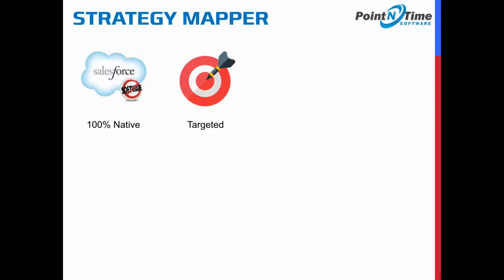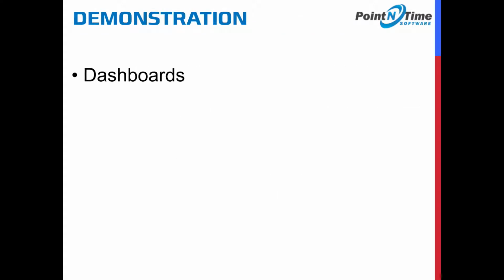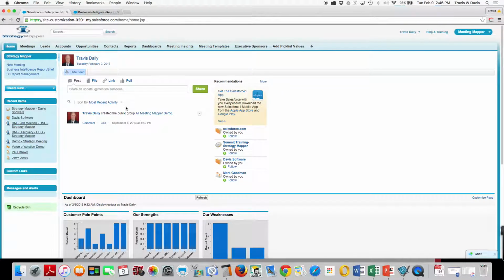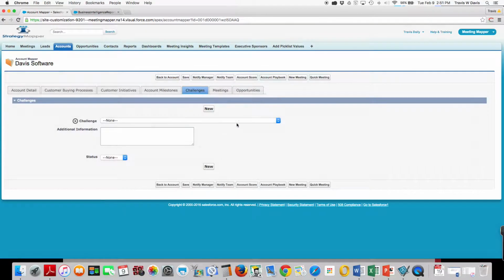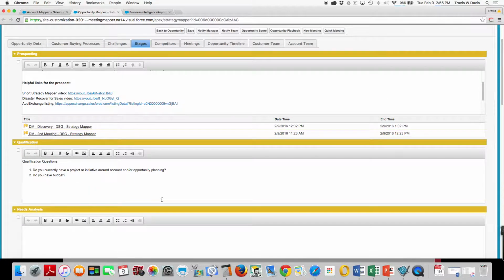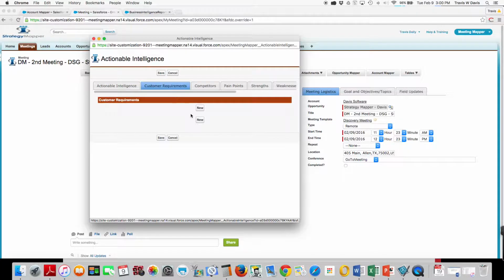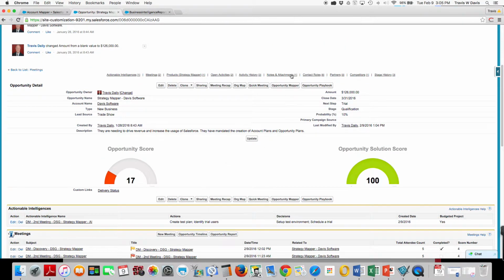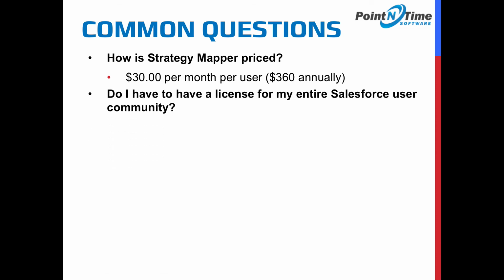Strategy Mapper Product Demonstration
Strategy MapperTM is a native Salesforce.com application that is the natural convergence of account planning, opportunity planning and meeting planning and execution.  Its intuitive interface allows your organization to easily and consistently build, maintain and communicate Account Plans and Opportunity Plans, manage customer meetings, and capture customer intelligence, to increase your win rate.